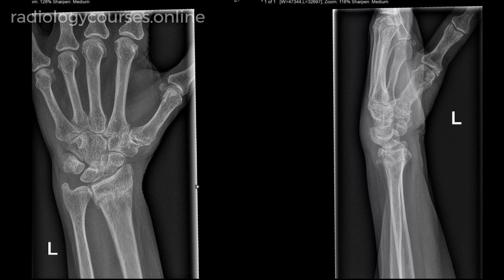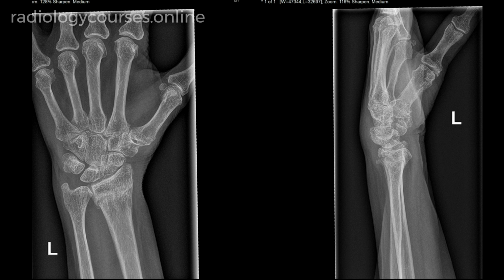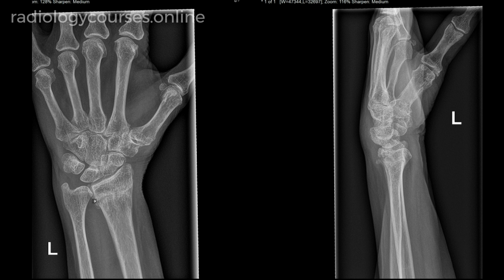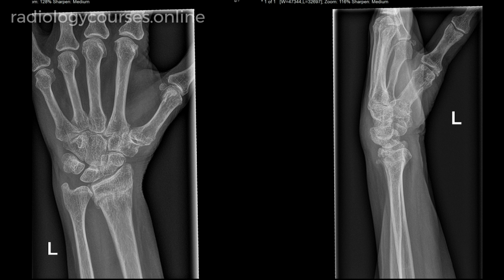How to describe this old fracture? What to do with this as a radiologist?